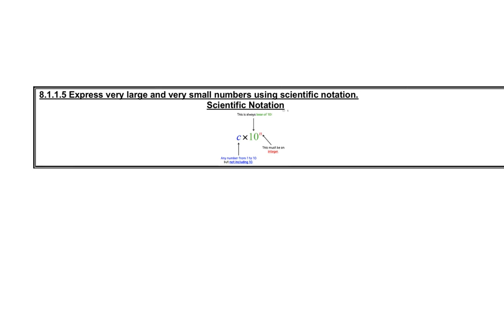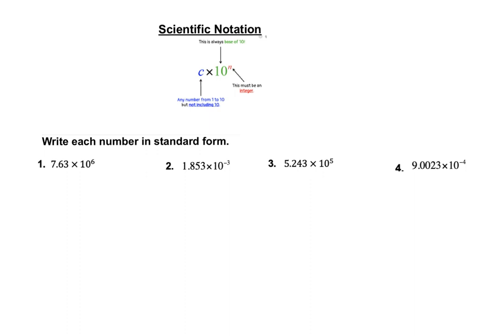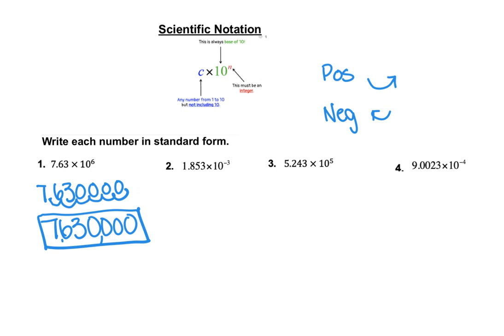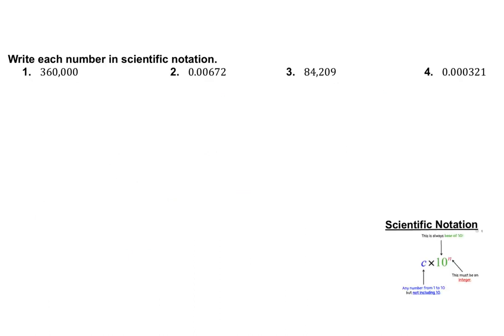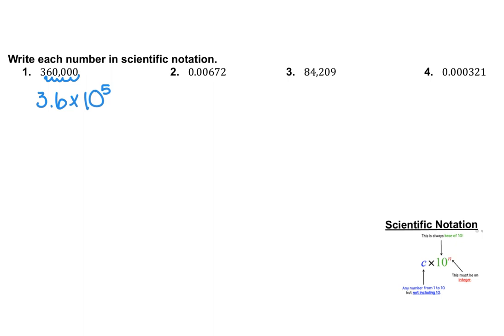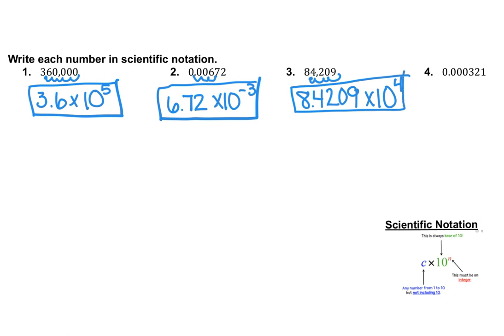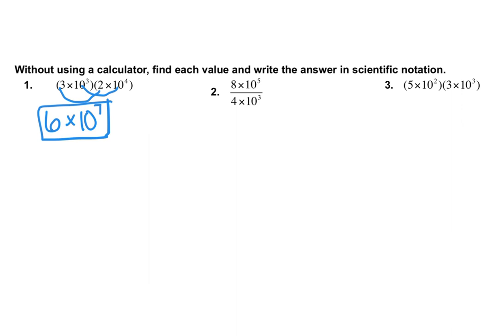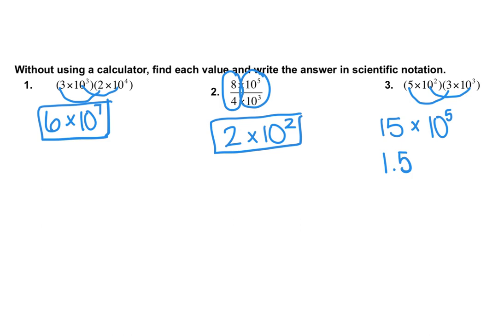8.1.1.5 Scientific Notation